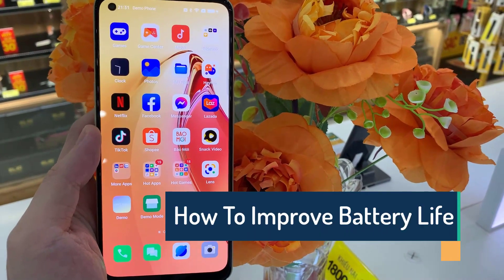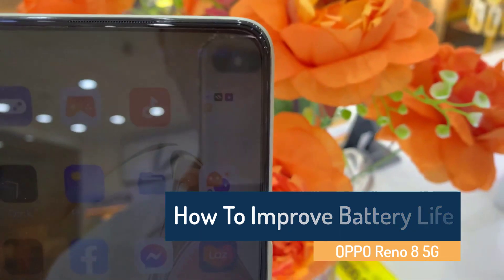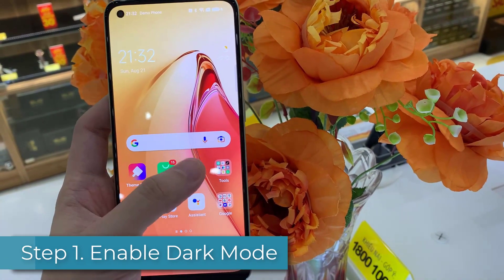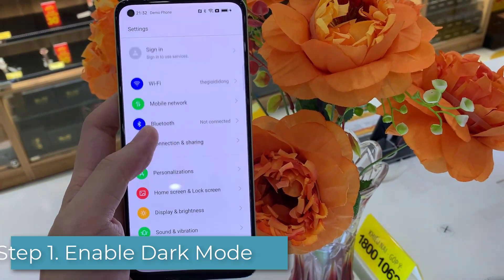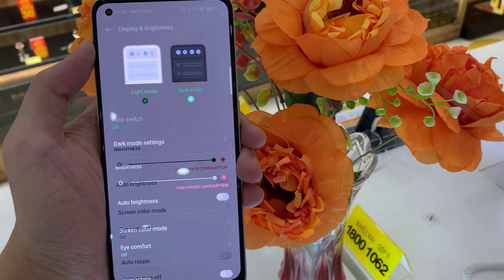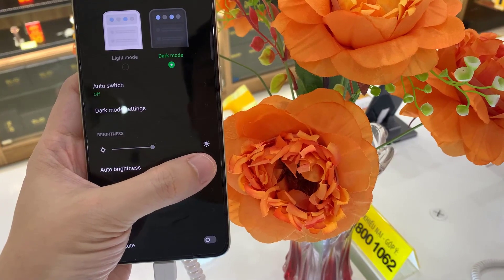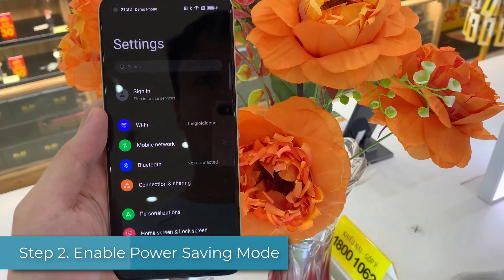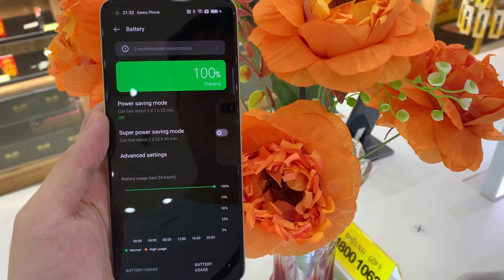How To Improve Battery Life on OPPO Reno 8 5G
This video will show you how to improve the battery life of your OPPO Reno 8 5G. The phone comes with a 4500 mAh battery which should be enough to last throughout the day.
Step 1. Enable Dark Mode.
Step 2. Enable Power Saving Mode.
To do so, go to Settings, select Battery, turn on Power saving mode.
Step 3. Turn off Wifi, Bluetooth, Location service if not needed.

How to Optimize OPPO Reno 8:
How to Check Battery Health on OPPO Reno8 5G: